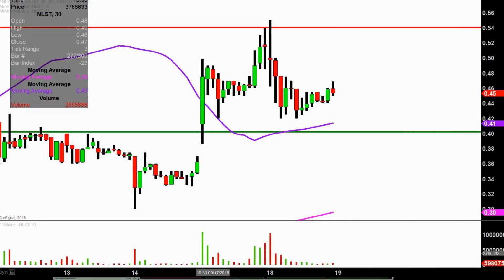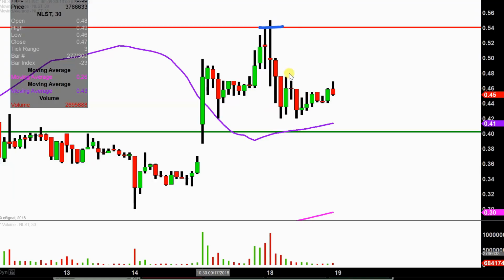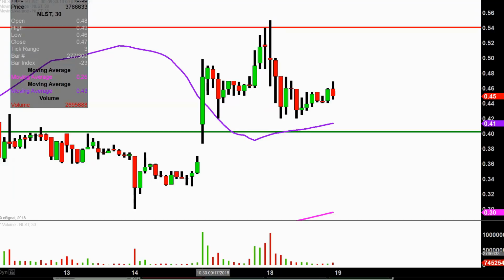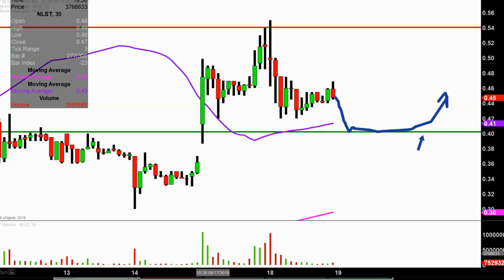Netlist, Inc. - NLST Stock Chart Technical Analysis for 09-18-18